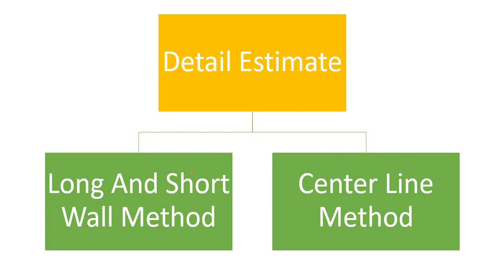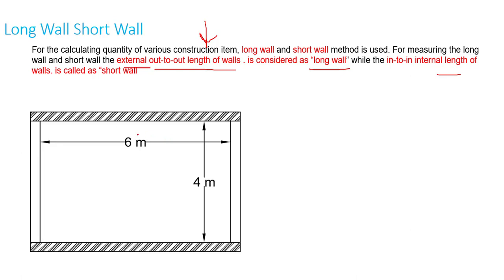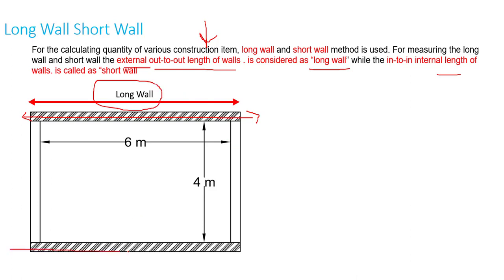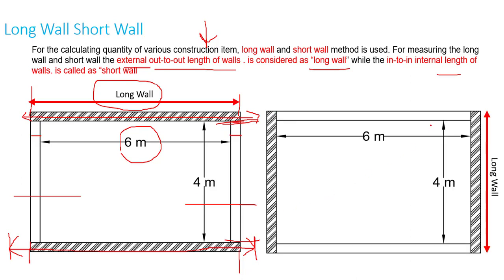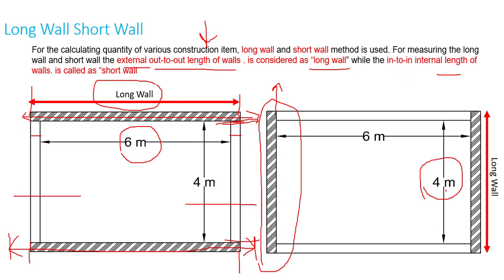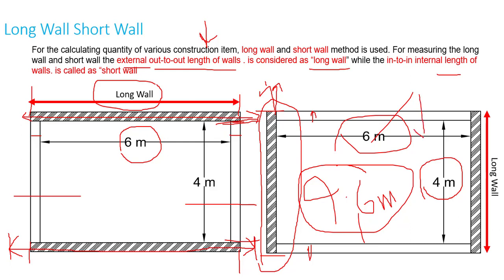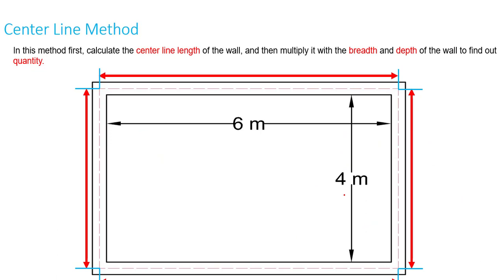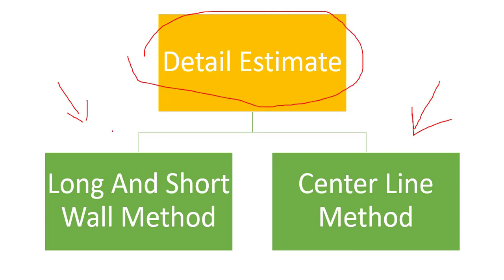11.Methods Of Detailed Estimate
In This Lecture, we will Learn About Methods Of Detailed Estimate.
1. Estimating And Costing
2. Quantity Surveying/Building Estimation With Cad And Excel (All in One 40+Hours [Quantity, Planswift, project planning, Primavera p6, MS Project, Excel, Autocad]
3. Quantity Surveying/Building Estimation With Cad And Excel URDU/HINDI
4. Quantity Surveying / Barbending schedule Course.
5. MS Project Professional Beginner to Expert